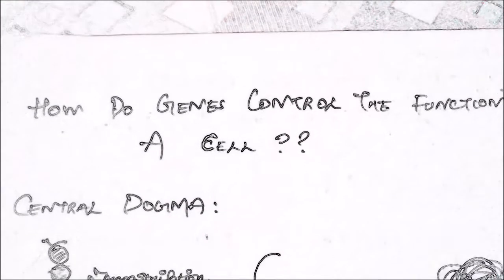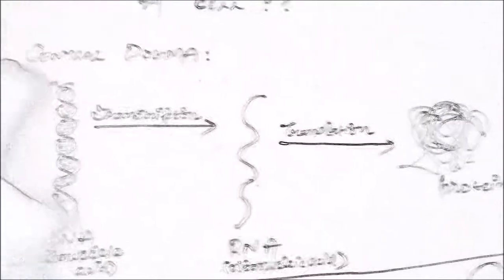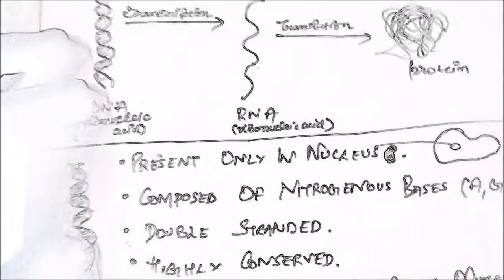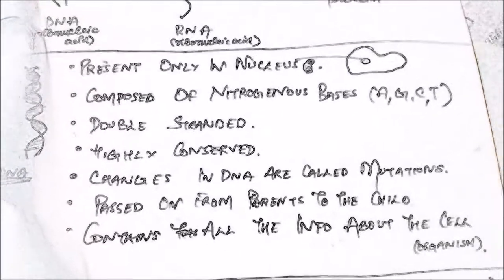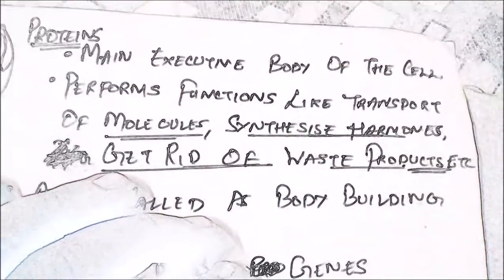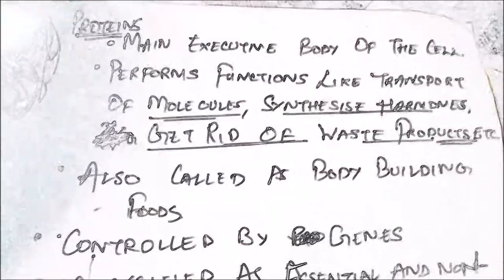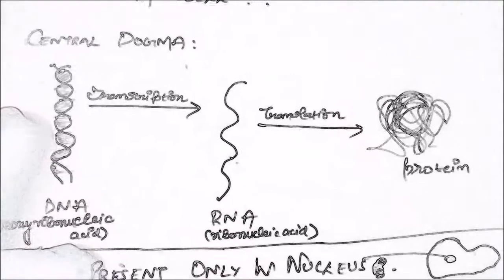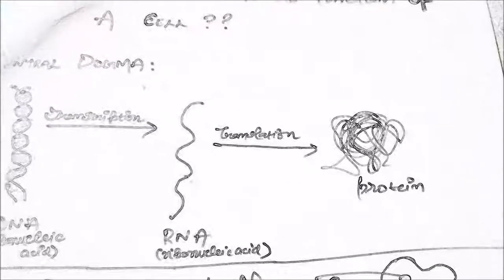Unbox your body | Ep 2 | How do genes control the functions of the cell |Central Dogma Explained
Unbox your body is a series which will cover all the things you need to know about your body. This series will definitely help you all to understand the basic functioning of your body.
How do genes control the function of the cell | The mechanism by which the input is given to the machinery of the cell is explained in brief |